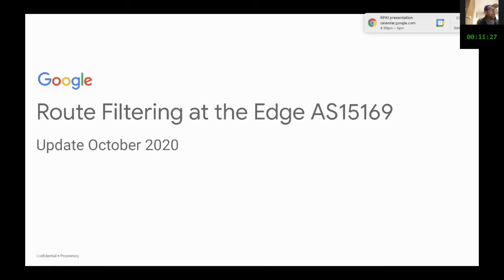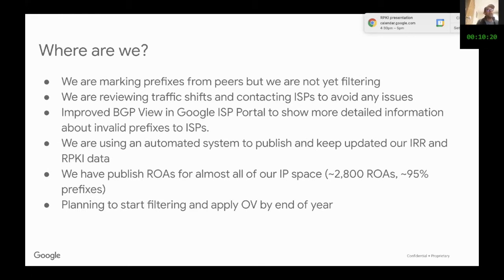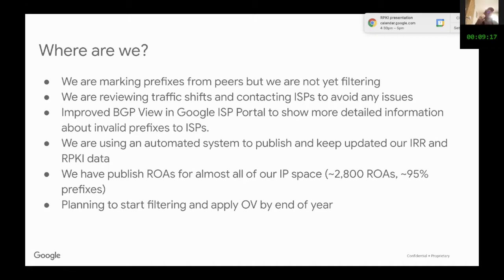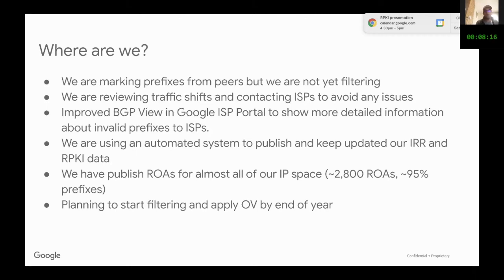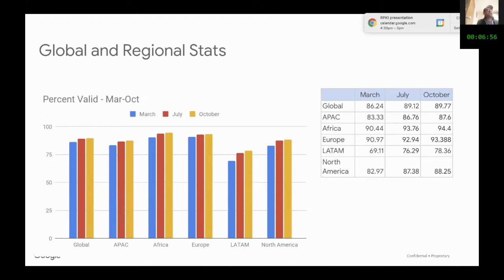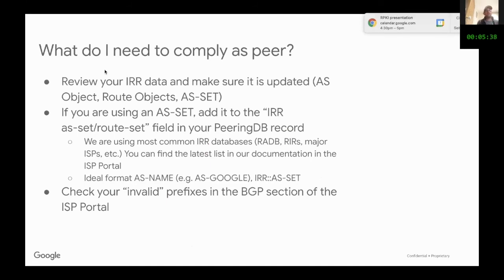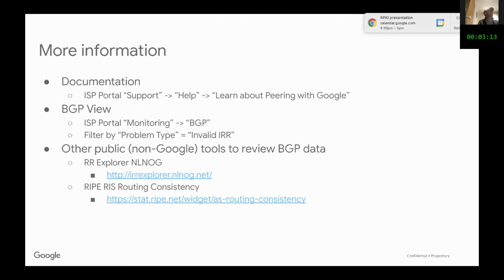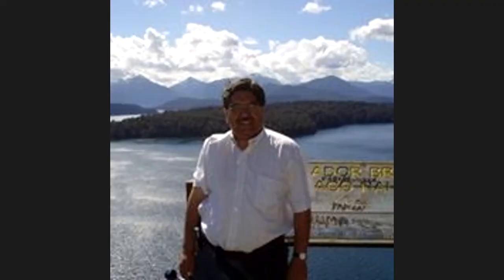Update on AS15169 Google on BGP Filtering and RPKI